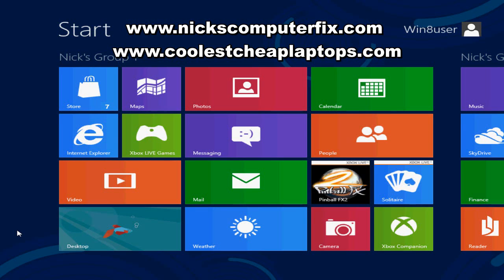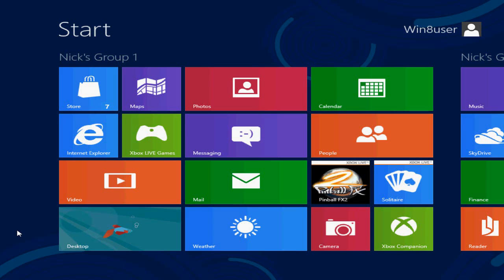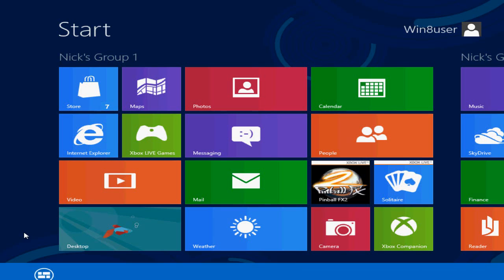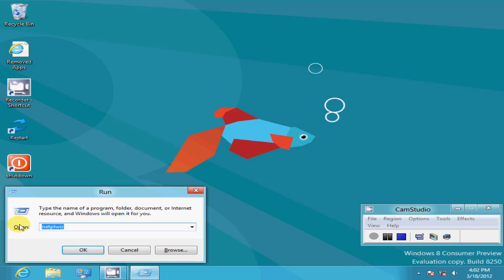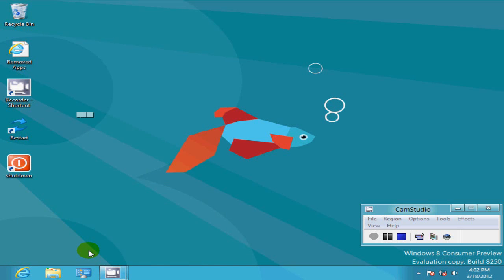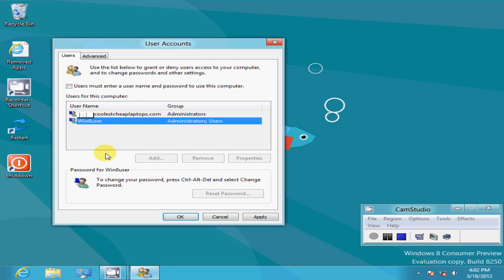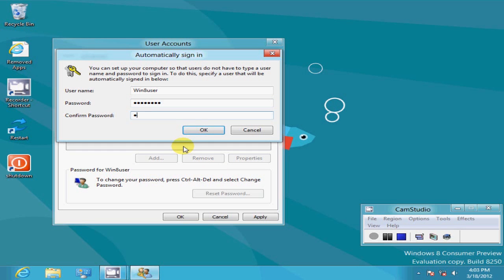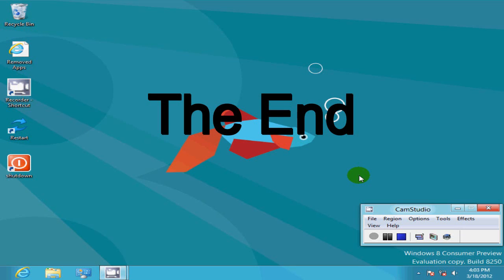Windows 8 Review How to Disable Logon Screen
How to disable windows 8 lock screen & logon screen. In this Windows 8 review I show you how to get rid of the lock screen & logon screen with just one change.  Bypass logon & password prompts. Learn how to disable user account logon.  Windows 8 logon screen can be disable forever along with the lock screen. Easily see how Windows 8 works as you disable the login / logon.

"Windows 8 Hibernate - How to Disable Password Prompt - Windows 8 Tricks"
Windows 8 is the next generation Windows operating system from Microsoft.  It was released on Feb 29 2012 for consumer preview.  The OS has a new icon start menu called Metro Interface. The metro interface is geared towards touch screen computers and mobile devices like tablets, cell phones, ipads and all in one computers with touch screen monitors and displays.

The system is not expected to be released commercially until late this year near the fourth quarter of 2012. It is up against the fast-growing tablet market dominated by Apple's iPad and devices that run Google's Android software.  Will it succeed ?

Please NOTE: You need to be authorized & connected to your network first. This DOES NOT give you a password to a network or to a computer system that you are not authorized to use. You must be able to successfully log into your computer system first before the steps in my video will work for you.